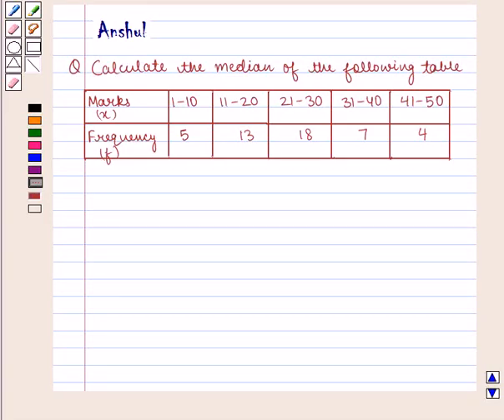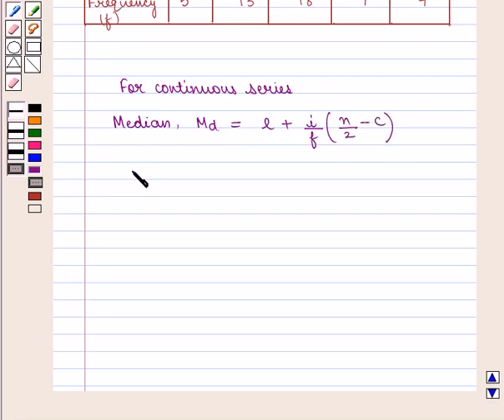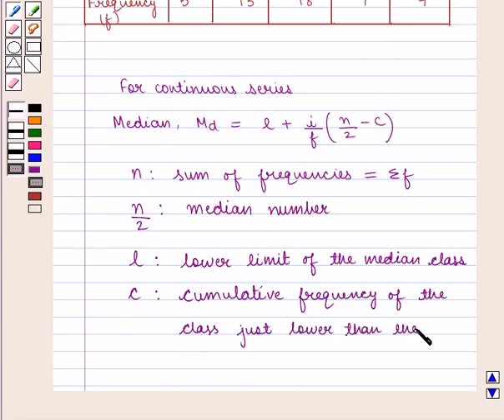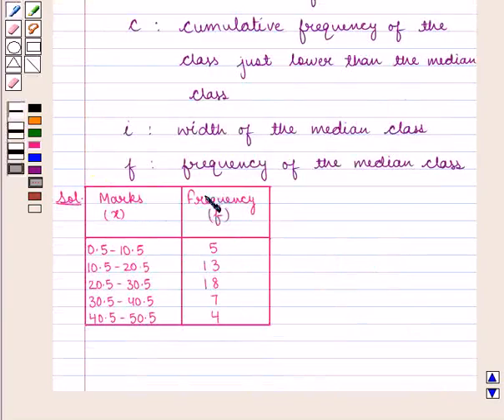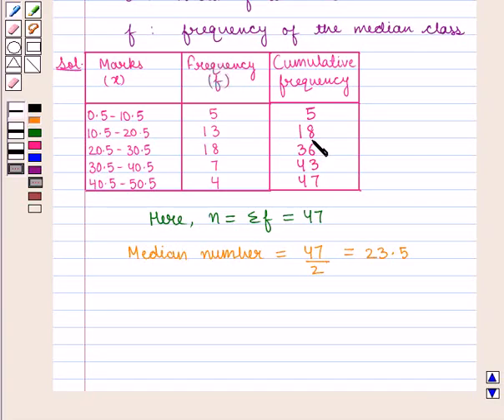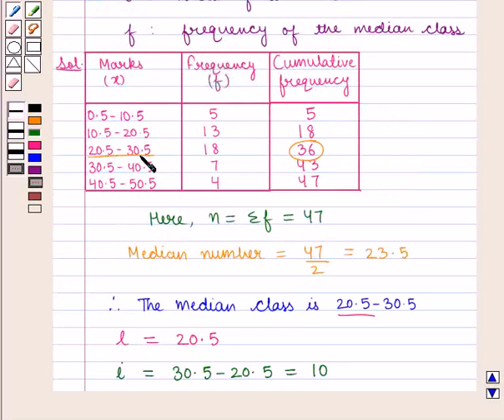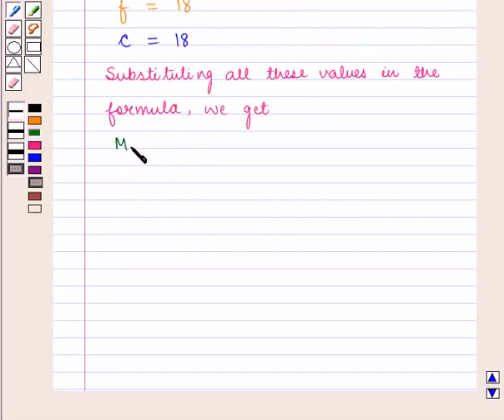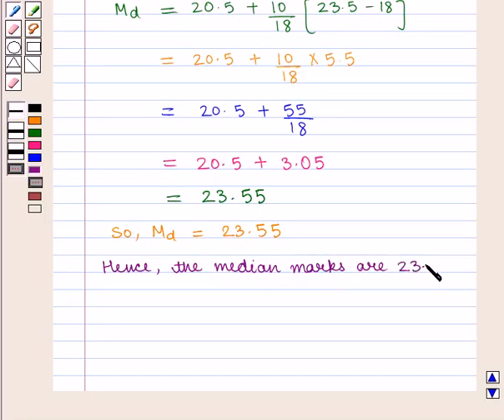Maths XI ICSE 27 SE4